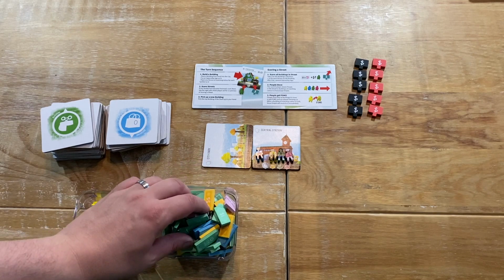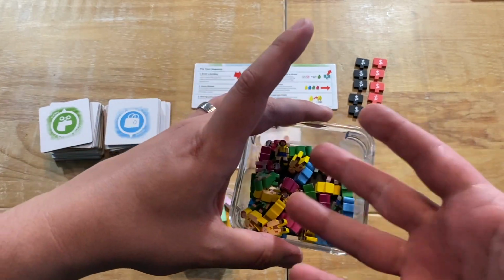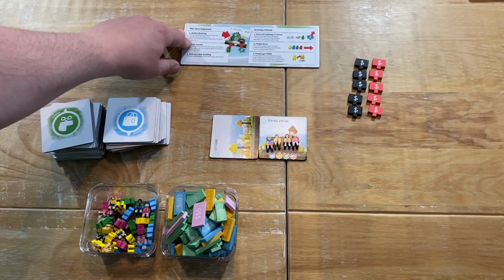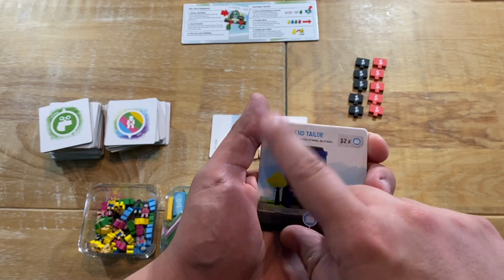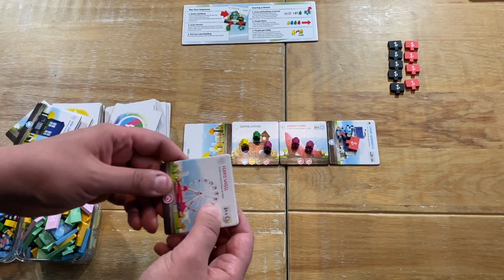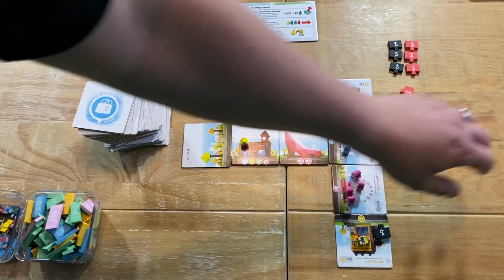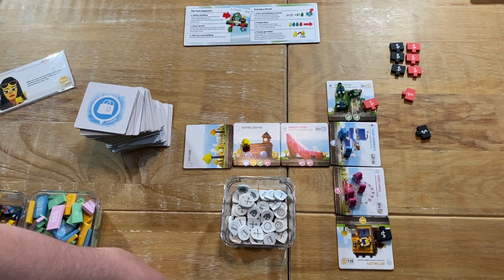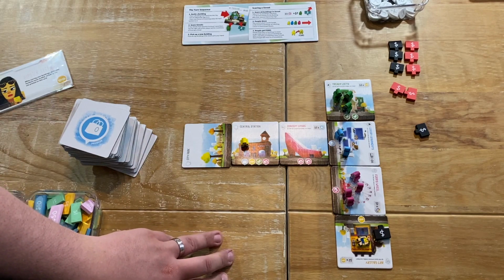Streets Preview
Streets from Sinister Fish Games comes from Haakon Gaarder, the same designer as Villagers. We give you an overview of the game and some initial thoughts. Please note I marked this as paid because although I wasn't paid for this video I have been paid to market the game through Board Game Exposure. I received a prototype that was sent on to another reviewer.